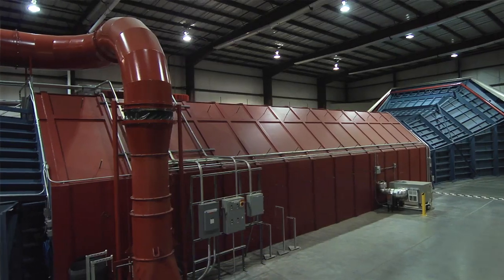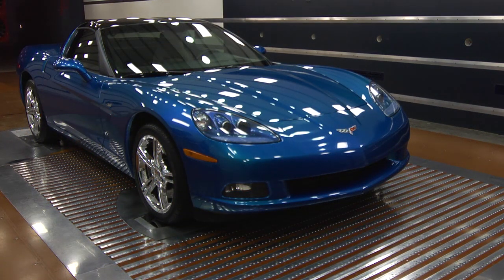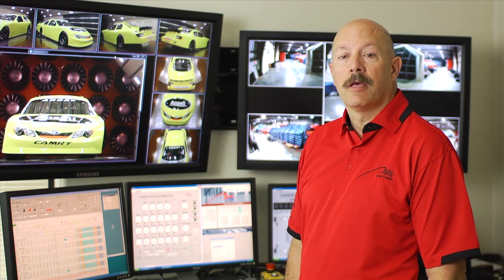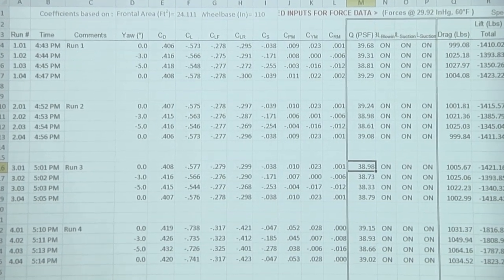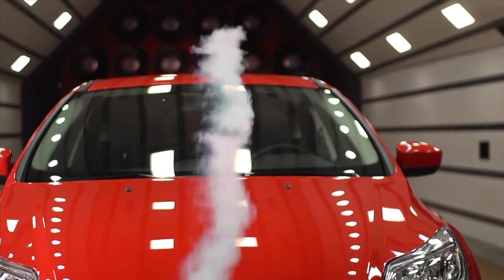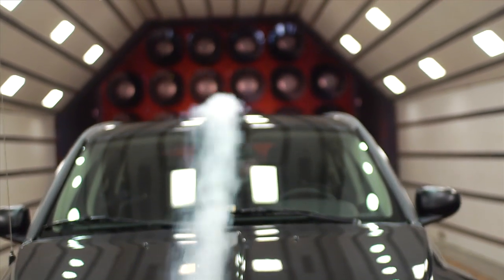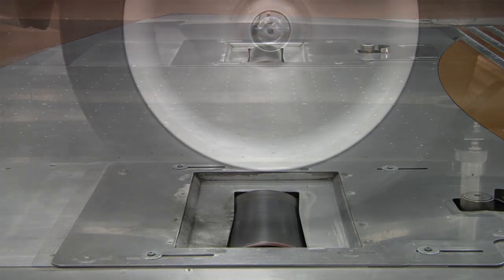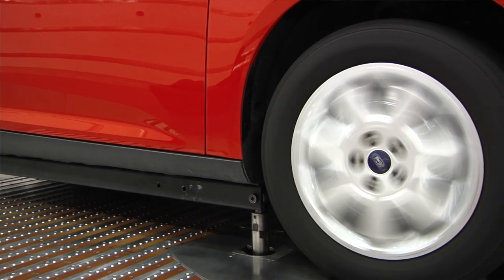AeroDyn Wind Tunnel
AeroDyn Wind Tunnel, the testing home to the majority of NASCAR race teams is now able to test production cars.   The video is a technical briefing of the AeroDyn wind tunnel located in Race City USA, (Mooresville, NC)